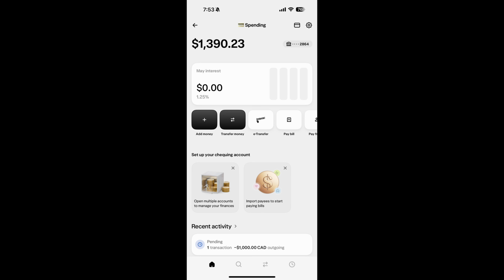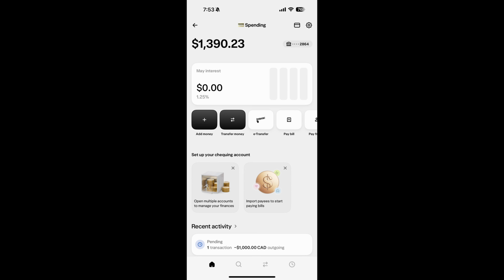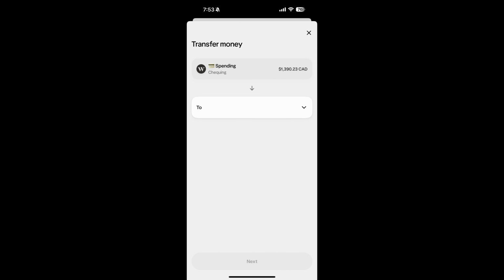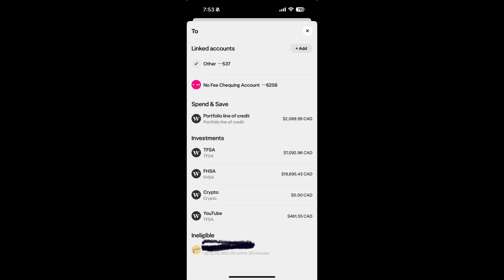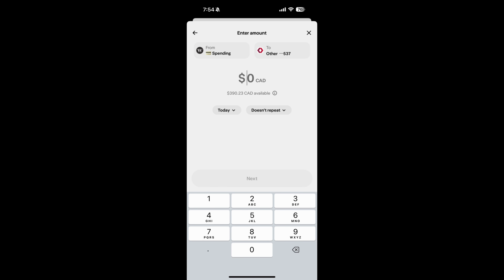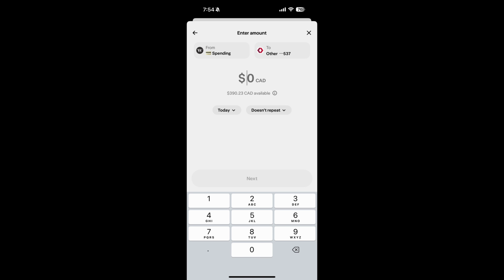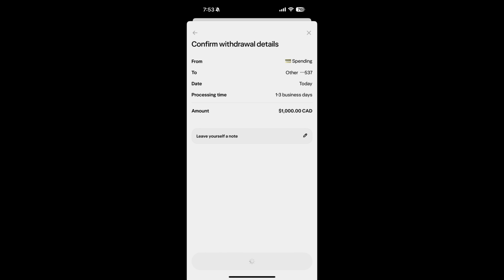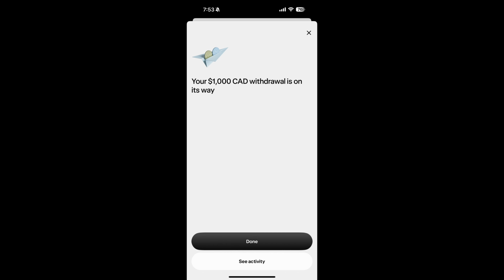How to Transfer Money from a Wealthsimple Chequing Account (Step-by-Step)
Learn how to transfer money from your Wealthsimple chequing account in this step-by-step tutorial.
Whether you're sending money to another bank or moving it into your Wealthsimple investment account, this beginner-friendly guide walks you through every step clearly and safely.

In this video, you'll learn:
How to open and access your Wealthsimple chequing account
Where to find the transfer money button
How to choose the correct account to send money to
How to enter the amount and confirm your transfer
How long transfers take (bank vs Wealthsimple accounts)

Helpful notes:
Transfers to Wealthsimple investment accounts are usually instant
Transfers to external bank accounts typically take 1 business day
Always double-check your transfer details before confirming